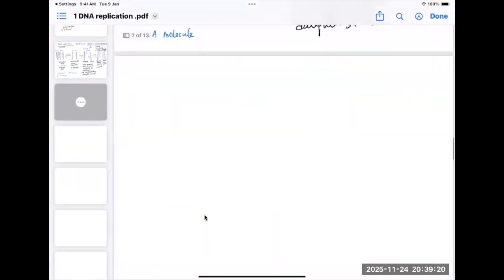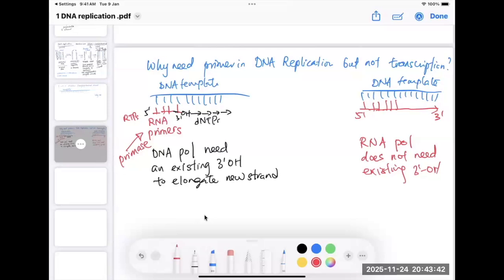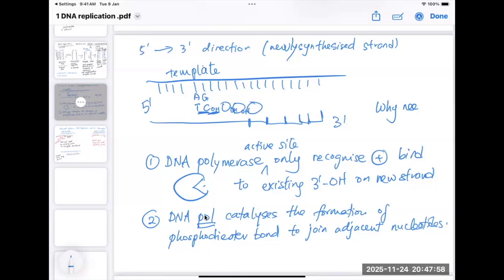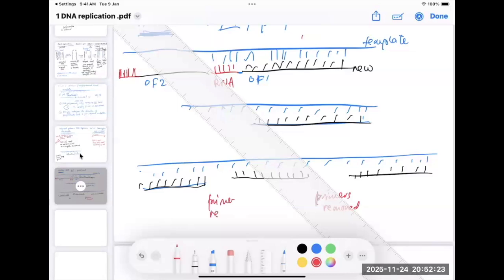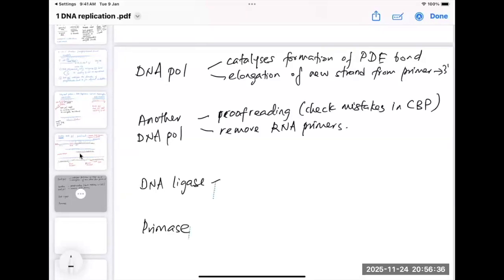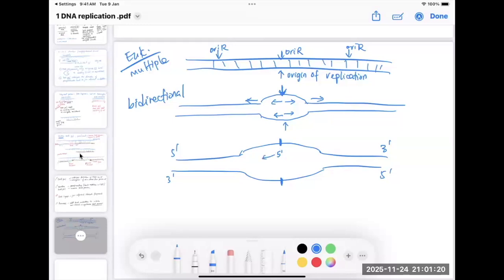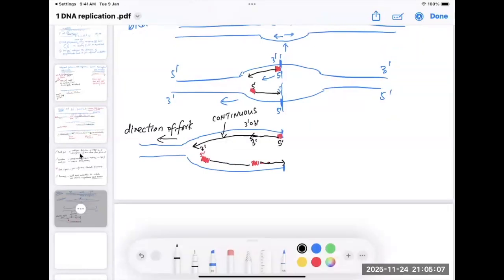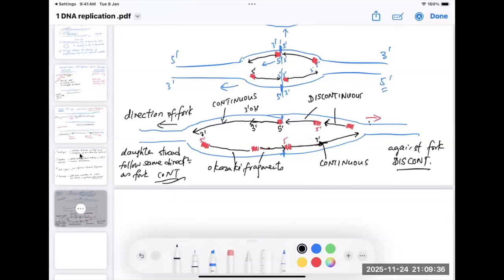2.1C DNA replication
Are you struggling to score in Biology? Feel stuck?
You don't have much time left? WE CAN HELP YOU.
Choose your MOST SUITABLE options (1) to (5).

How soon can you expect improvements?
Skills improvement by your next test
Grade improvement within 3 months
Consistent performance all the time
Skills transferable to other subjects

(1) GRADE BOOSTER for U,S,E graders
Intensive Concept Reinforcement Ebook. Pay-to-Use self-study materials.

(2) RESCUE ME for the Lost and Panic-striken
Fastest, simplest possible revision to get you through your next test, promos, prelims without sleepless nights. Pay-to-Use self-study materials.

(3) BREAKTHROUGHS for D, C, B graders
10-20 hours of One-on-One Coaching via Zoom to hone your answering skills and score with ease.

(4) PERSONAL COACHING
Weekly sessions via Zoom.

(5) TOOLS FOR PERFORMANCE
We have solutions to overcome tiredness, distractions, anxiety, fears, stress etc.